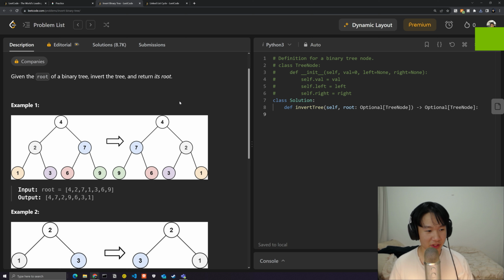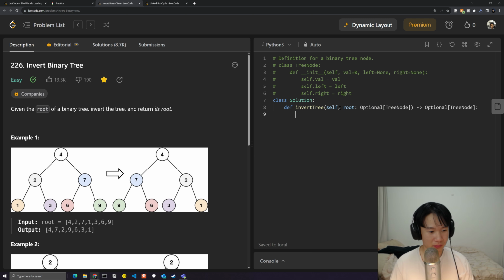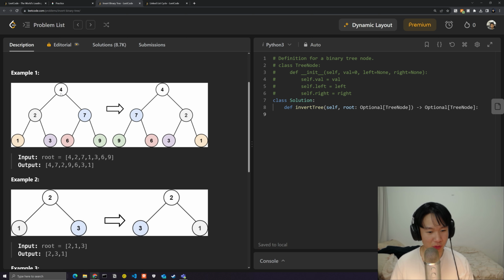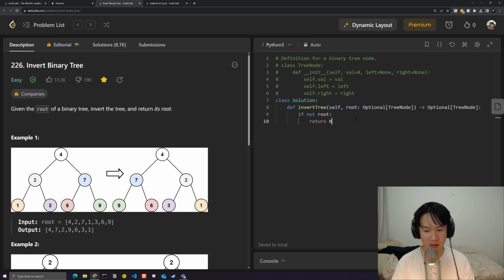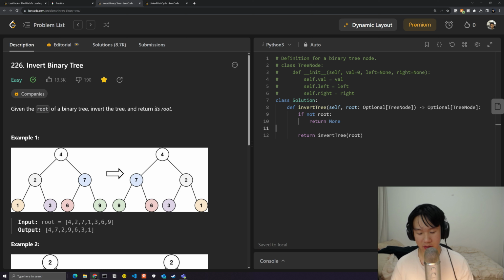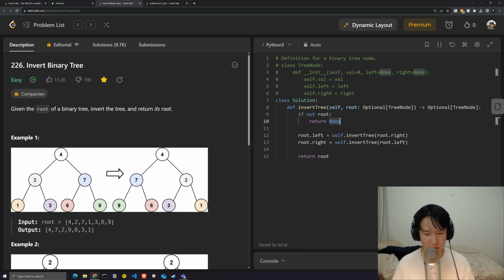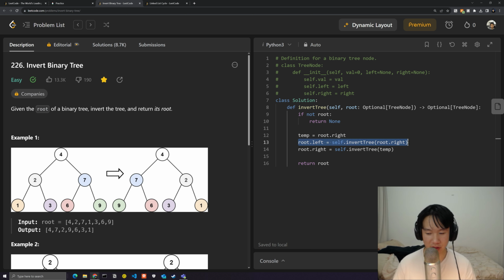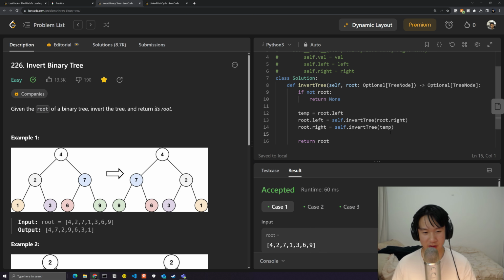226. Invert Binary Tree - O(N) Time & Space using Recursion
Pardon the mistakes, I was sleepy LOL